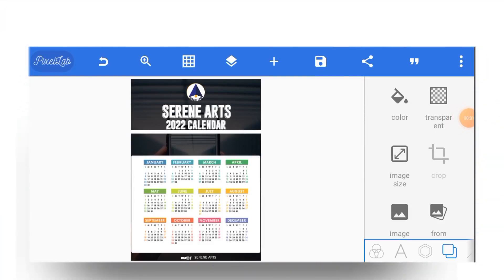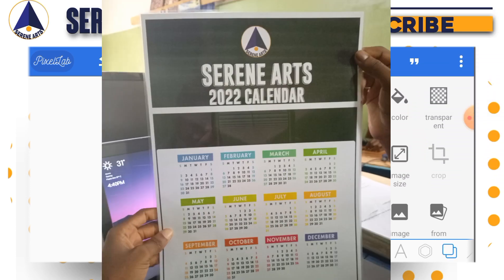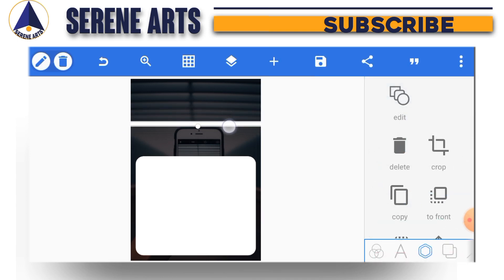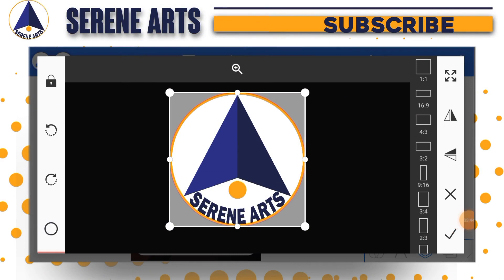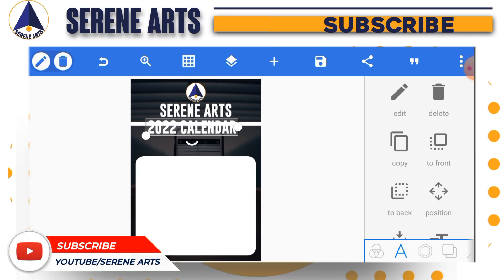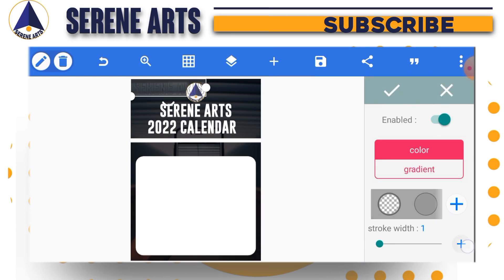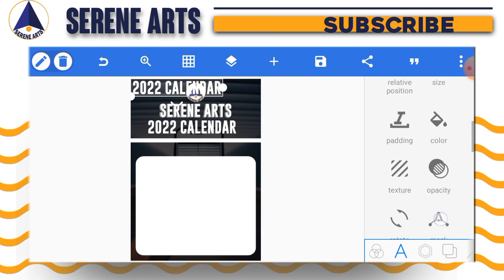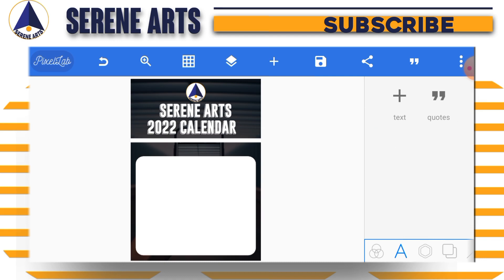How to Design 2022 Calendar and Print It || Pixellab Design[Serene Arts]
In this video, I will walk you through a step by step guide to design 2022 calendar in pixellab and print it out neatly.

TubeBuddy is a software that helps creators to analyze their youtube channel and also help them to grow on youtube. Use the link below to try out the premium features of tubebuddy for 30 days freely and grow your channel.